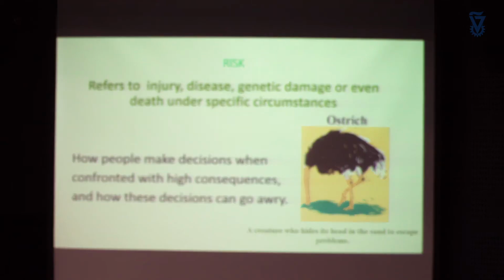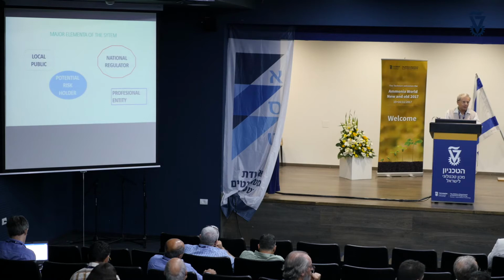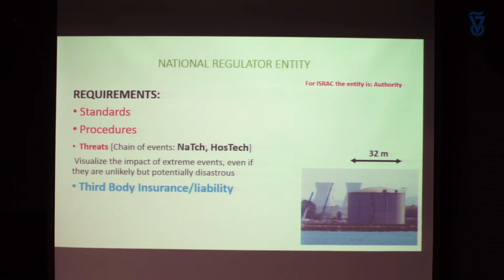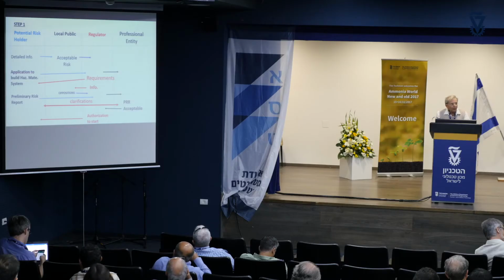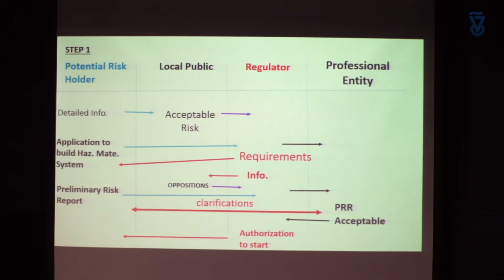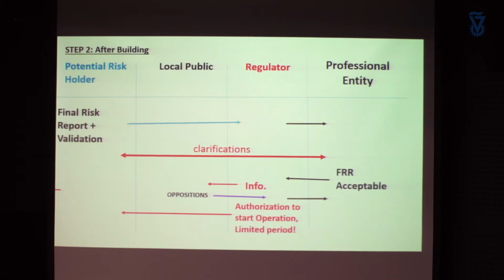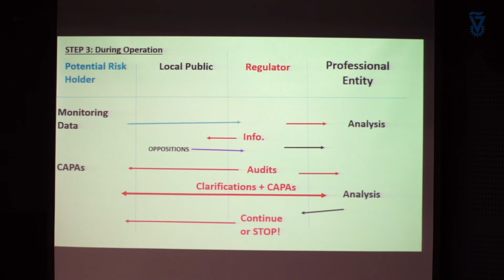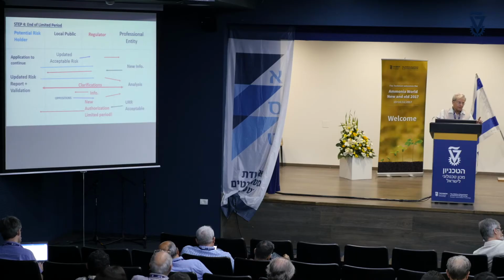Model for Responsible Hazardous Materials Conduct Amos Notea Technion Ammonia Conference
Model for National Responsible Conduct of Hazardous Materials Holders, lecture by Prof. Amos Notea at the Ammonia World New and Old 2017 Conference held at Technion-Israel Institute of Technology organized by Profs. Gideon Grader and Danny Lewin of Technion’s Wolfson Faculty of Chemical Engineering.